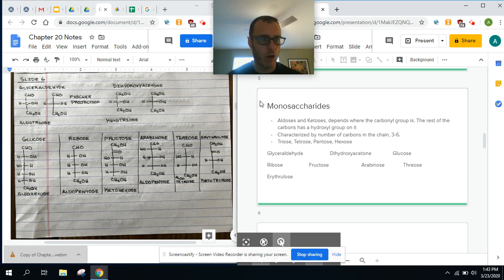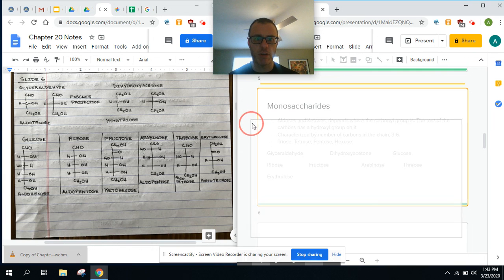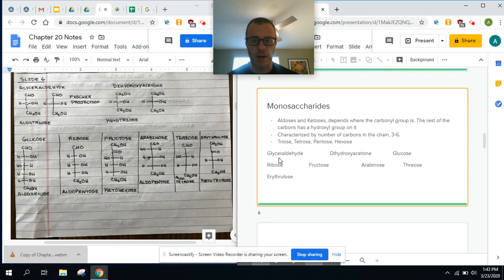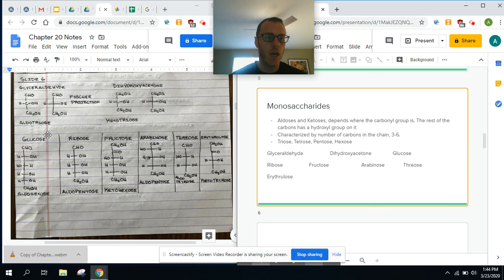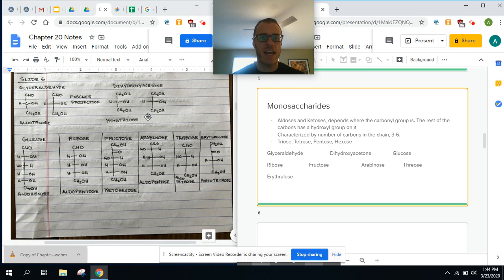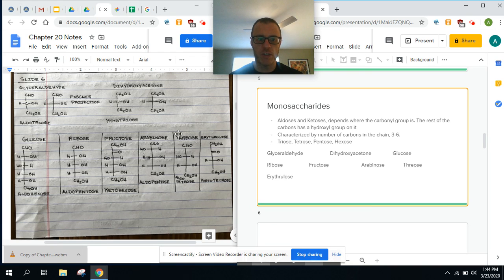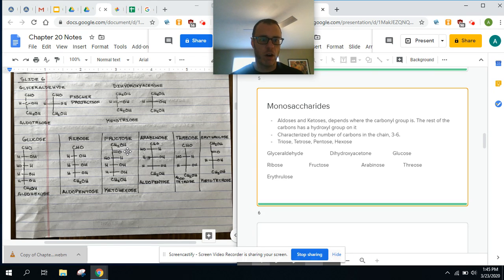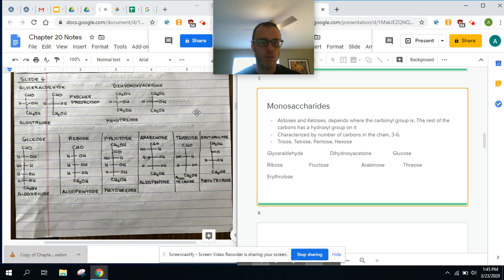Chapter 20 Slide 6